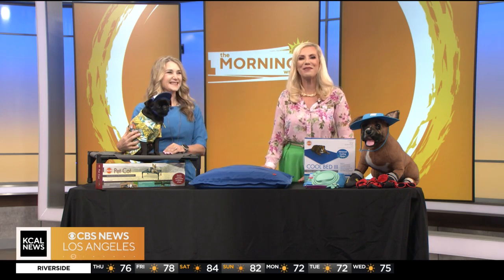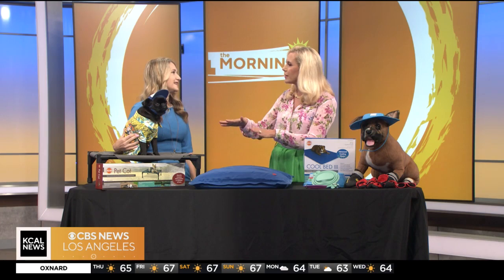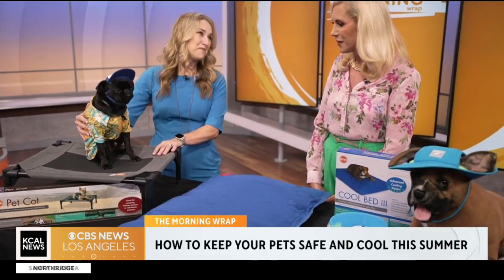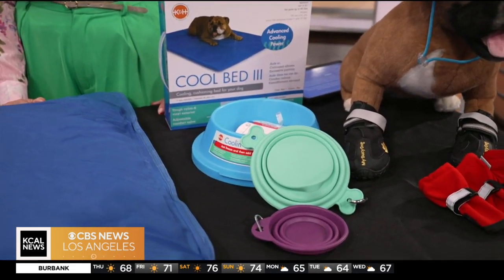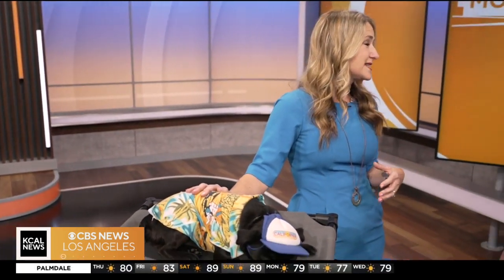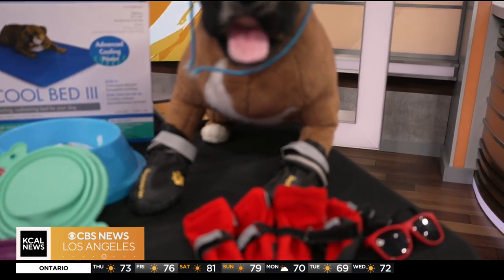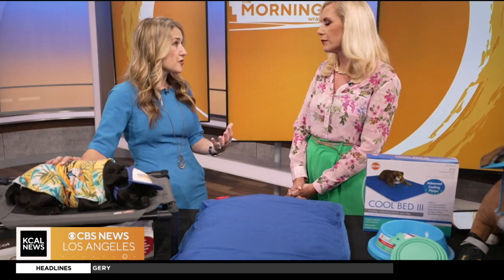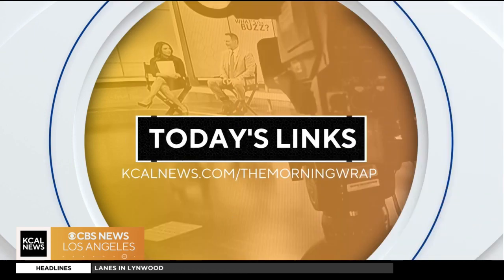Dr. Ruth MacPete talks about heat dangers for pets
Veterinarian and author, Dr. Ruth MacPete discusses ways to keep your pets safe from the summer heat